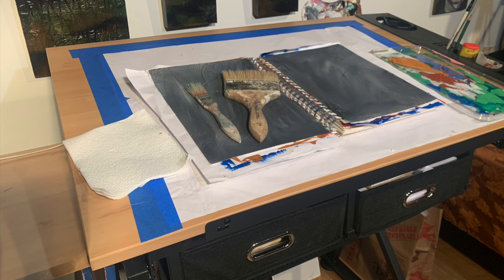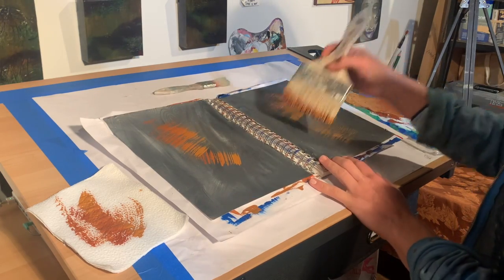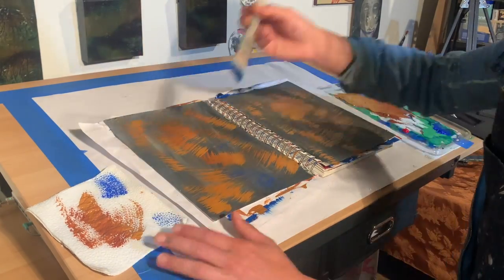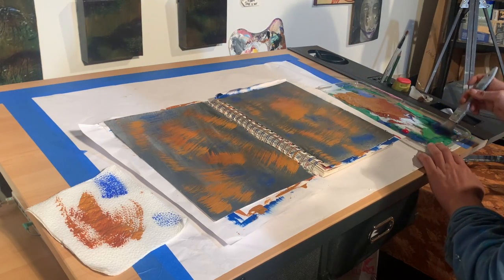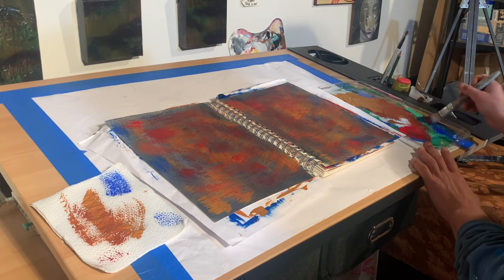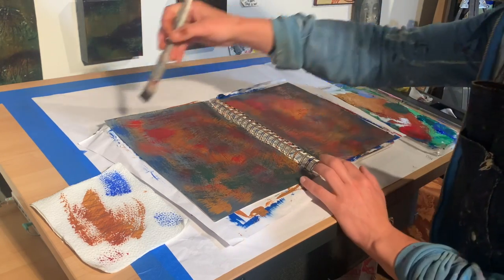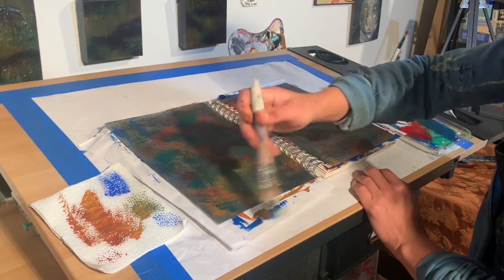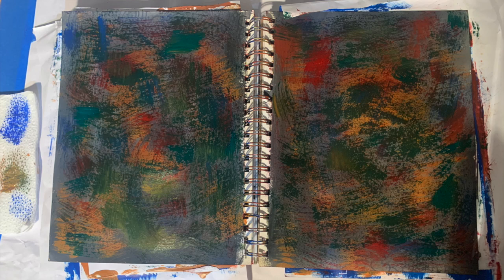Dry Brushing - BiancaLagoArt